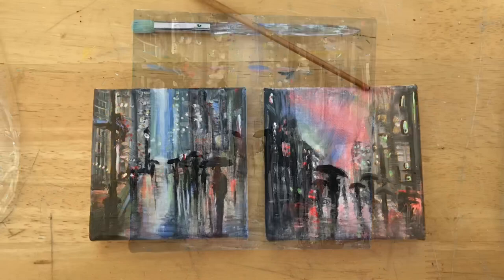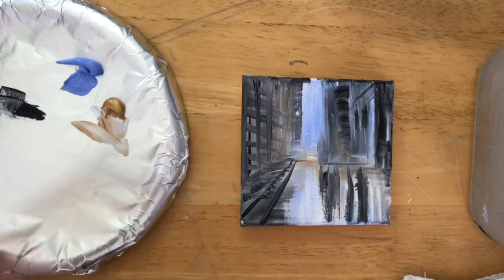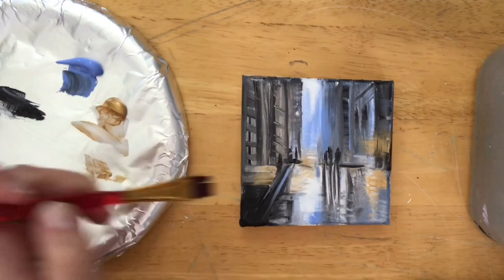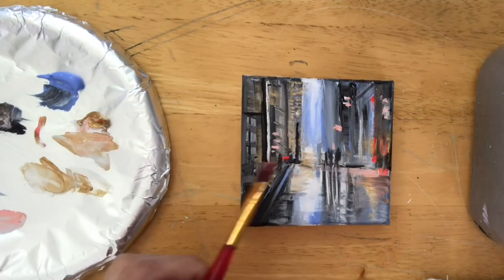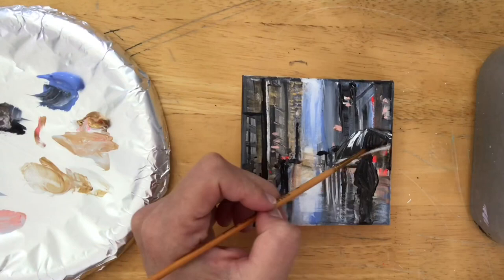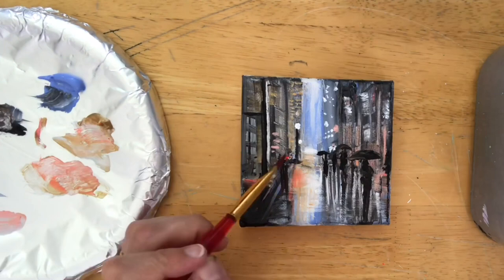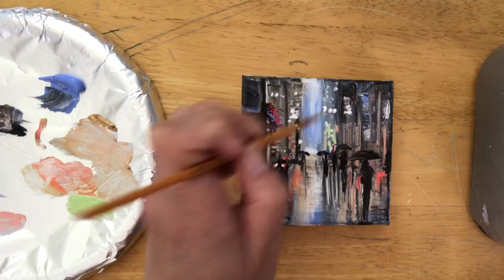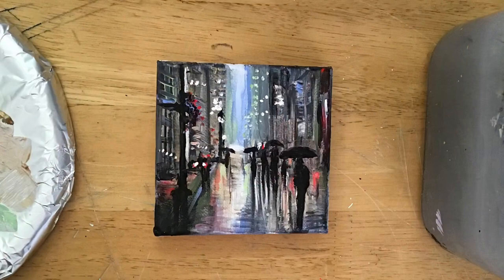Easy PAINTING! “WALKING IN THE RAIN” CITYSCAPE DEMONSTRATION/ ACRYLIC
Welcome back! I’ll be demonstrating how I painted a cityscape “Walking In The Rain” this is 1 of 3 new tutorials.

Colours and brushes you’ll need:
White
Neon red
Warm yellow green
Mars black
Light blue violet
Metallic gold
Liner brush
Flat brush
4x4 mini canvas